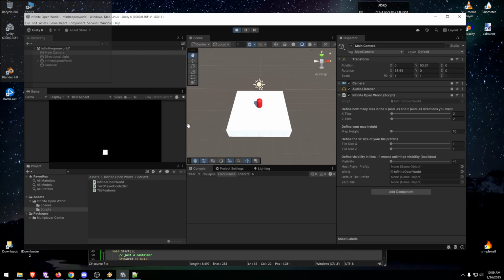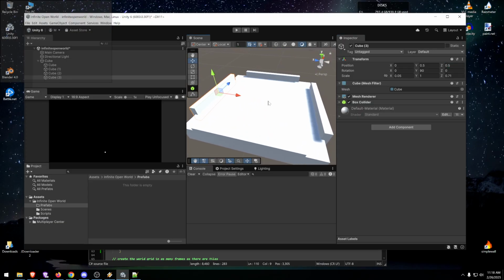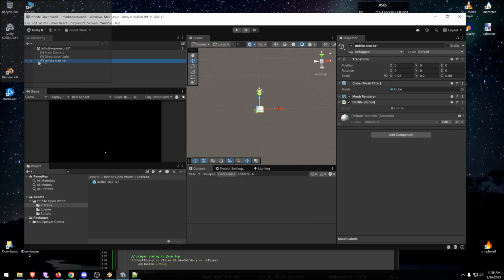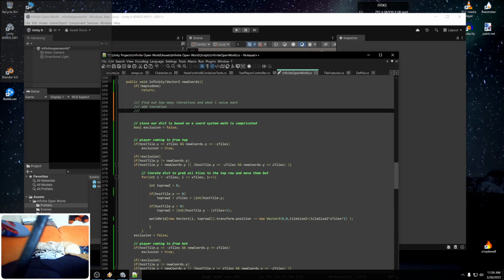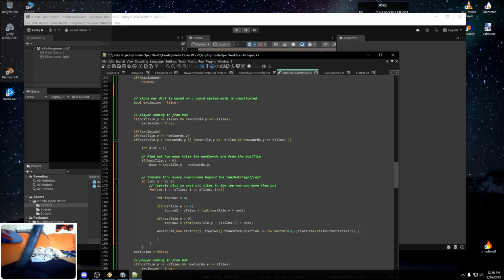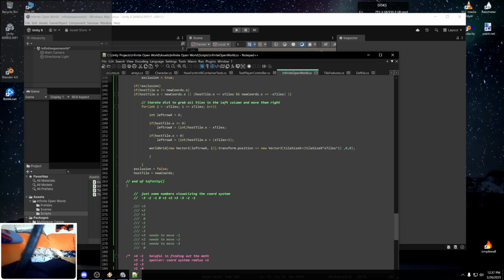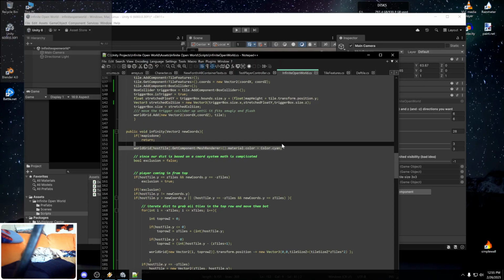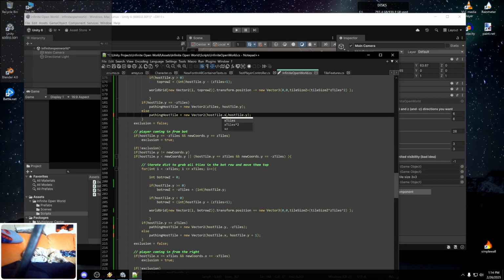Unity Asset Coding - Infinite Open World ep03